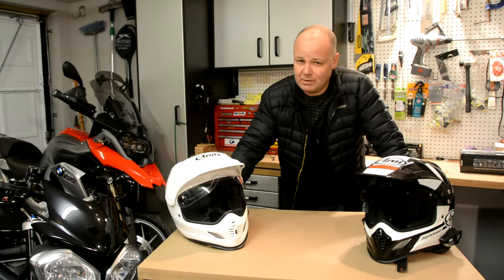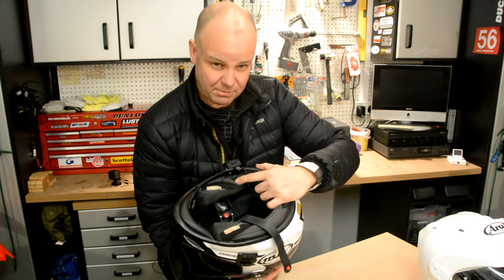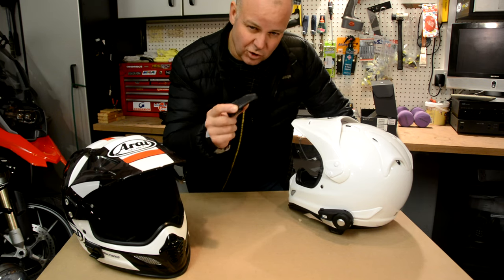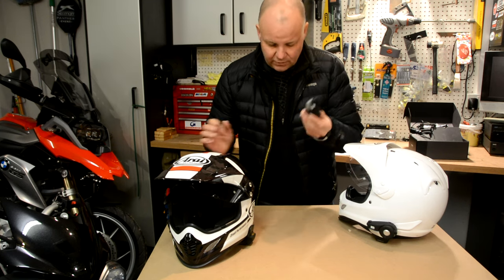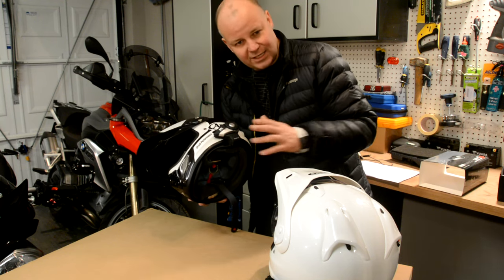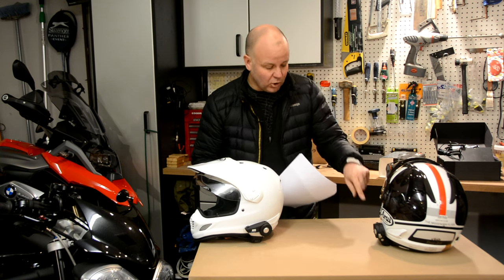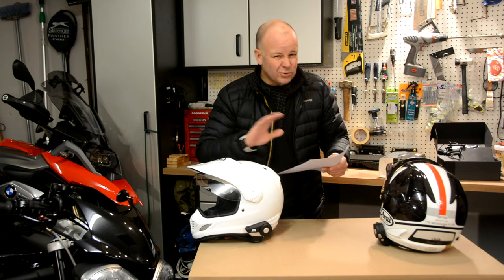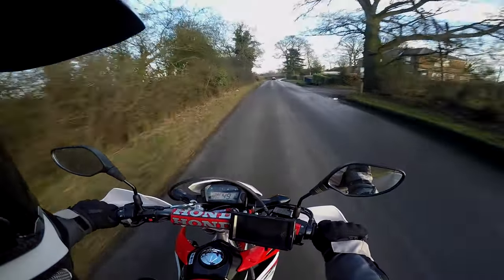Sena 20S Bluetooth Intercom Review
This is my long term ownership review of the Sena 20S Bluetooth Motorcycle Intercom. I've only had the need for a bike intercom since I started taking a pillion out regularly a few months ago and having this gadget has transformed my 2 up riding.

Link to the Sena S20

GoPro HD Hero 2 and 4 cameras
Nikon D7100 DSLR for static and video shots with various lenses
Lavalier microphone and sellotape for in helmet audio - £9 from E-Bay
Power Director 8 for the PC (for video editing)
Lavalier microphone for in garage audio - £20 E-Bay

Honda CRF250L
Triumph Street Triple R
BMW R1200GS